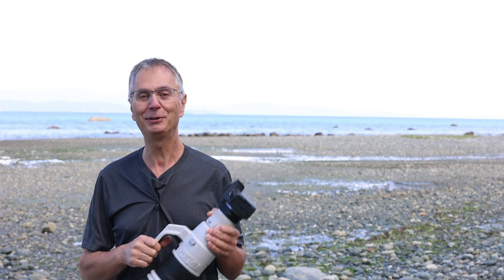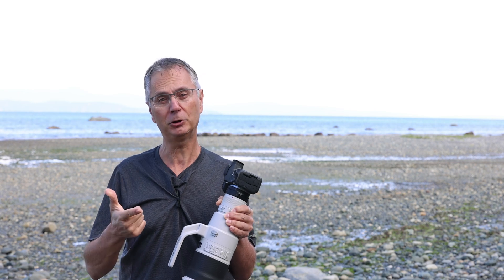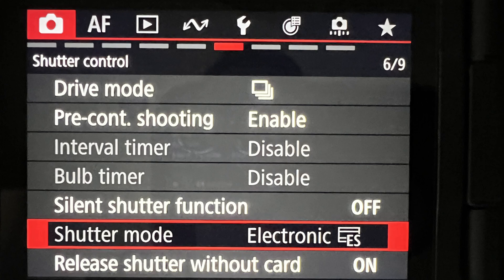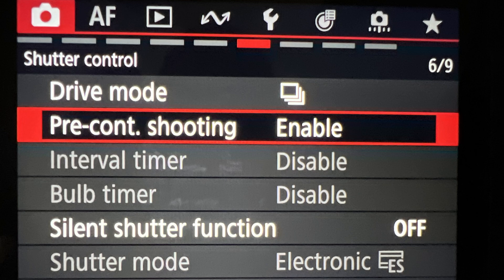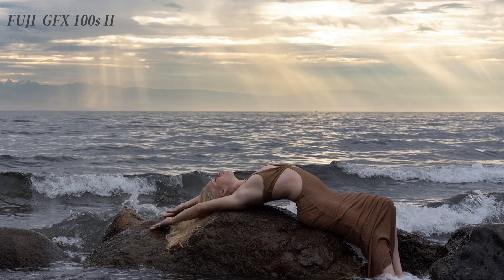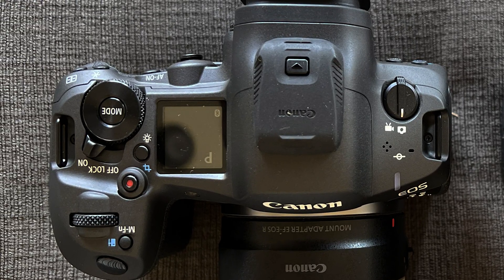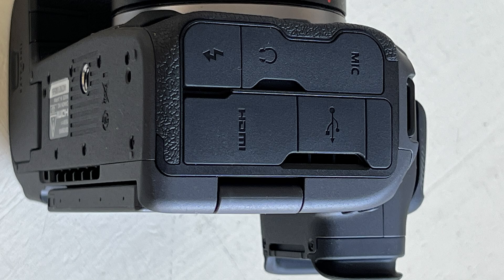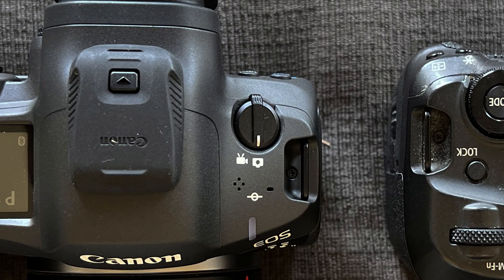Canon R5II: Must-Know Features - Pre-Continuous Shooting & Electronic Shutter Explained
Discover the game-changing features Pre-Continuous ( Pre-Shooting) (Pre-Roll)  of the Canon R5II that you need to know about! In this video, we dive into the innovative Pre-continuous shooting mode and the electronic shutter, two features that are often overlooked but can make a big difference in your photography. Learn how these tools can help you capture the perfect shot every time. Whether you're a professional or an enthusiast, understanding these features will take your photography to the next level.

00:00  Intro
00:18  Pre Cont Shooting
01:51  Electronic Shutter
02:47  Dynamic range
03:16  Image Quality
04:39  Appearance
05:05  Video Resolution
05:28  Negative side
06:28  Links Canon 200-800 &  Fuji GFX